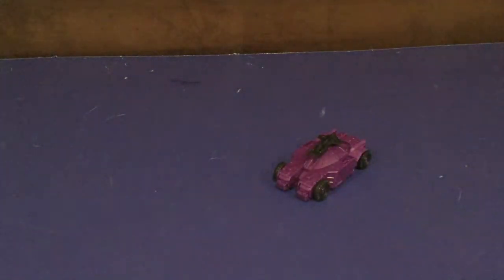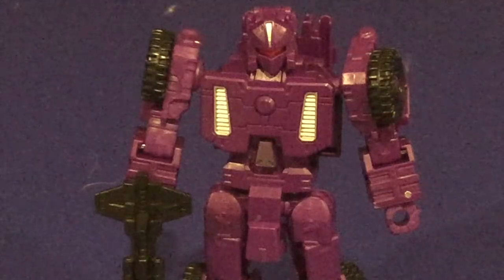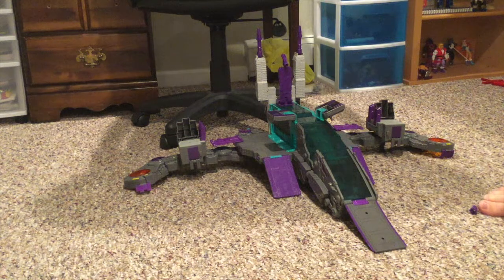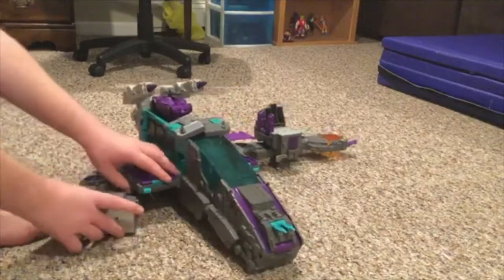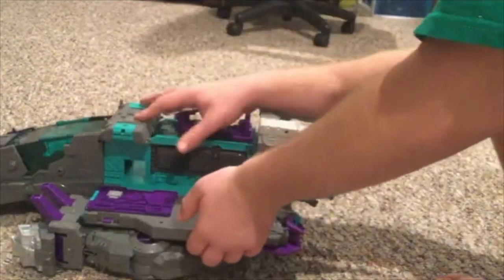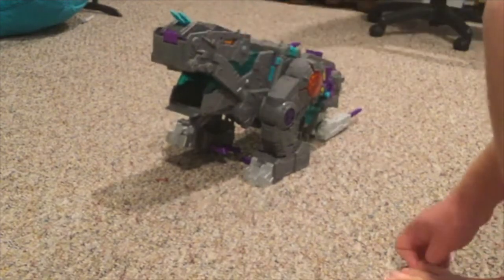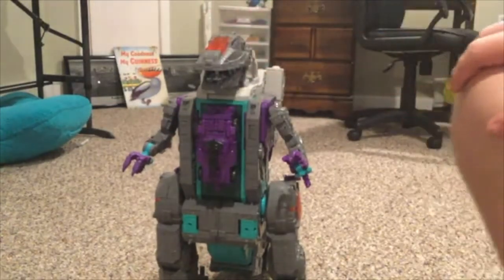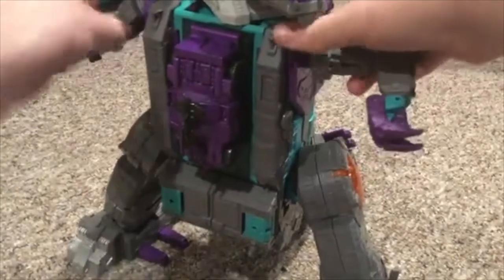Master Farr Reviews: Transformers lg 43 Trypticon (40 sub special)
Check me out here and here